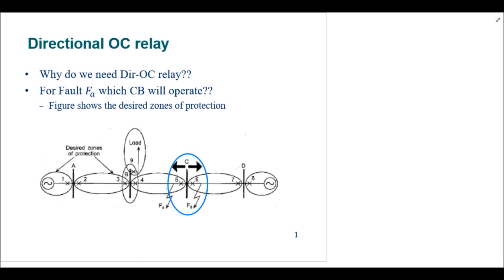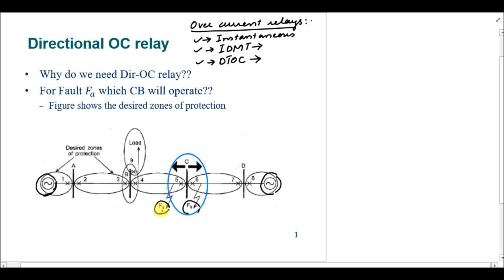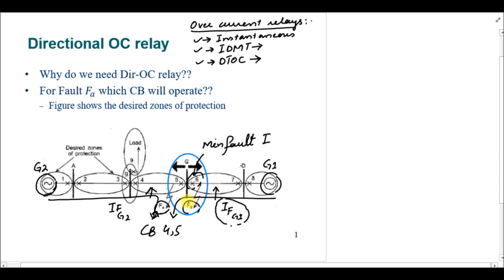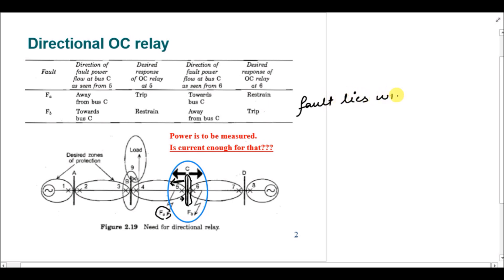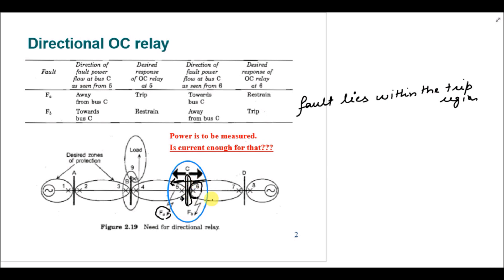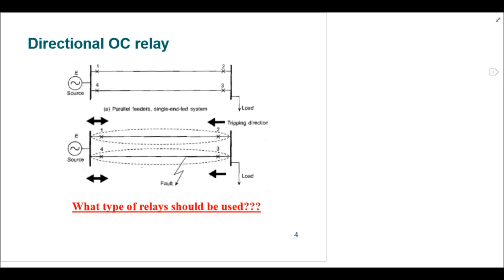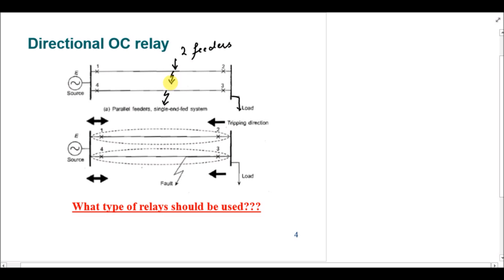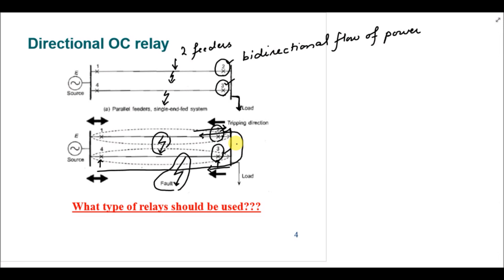Power System Protection|| 5.1 || Directional Over Current Relays- Why Do We Need Them?????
In this lecture, the need for the directional relays is discussed in detail.